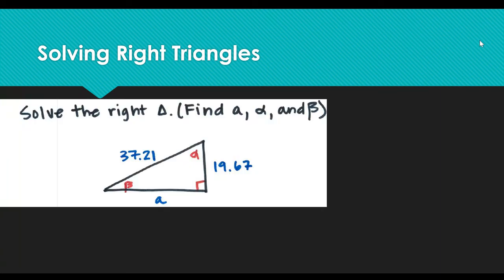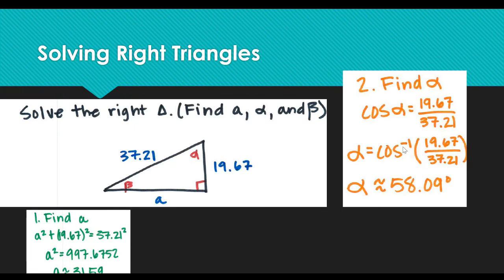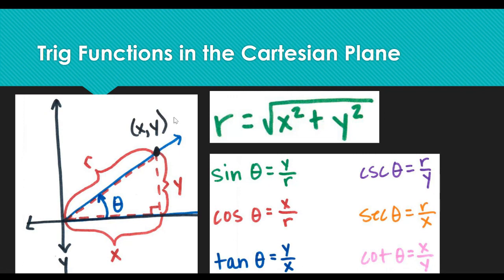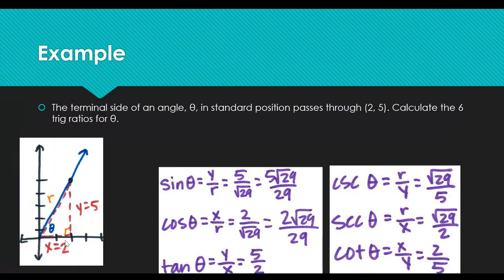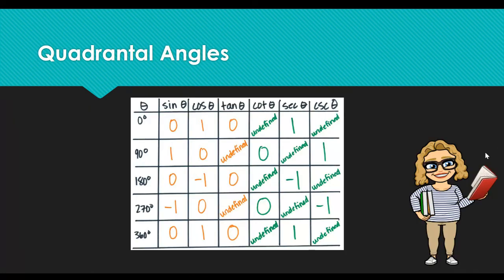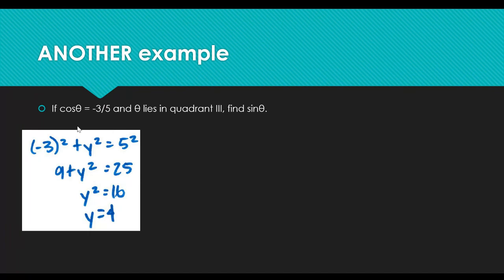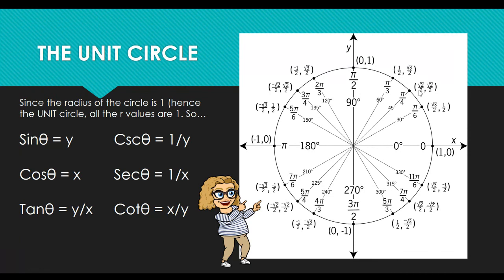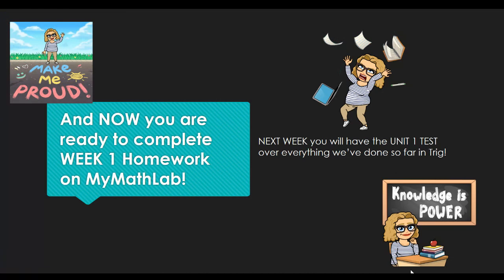Trig Week 1 Online Notes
Mrs. Welch NPHS Trig Online Notes for Week 1 (March 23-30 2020)